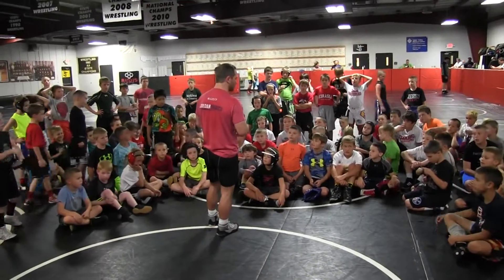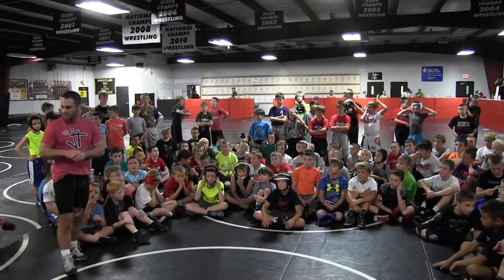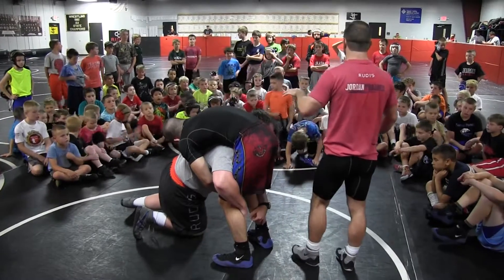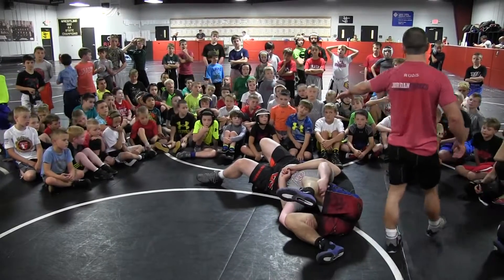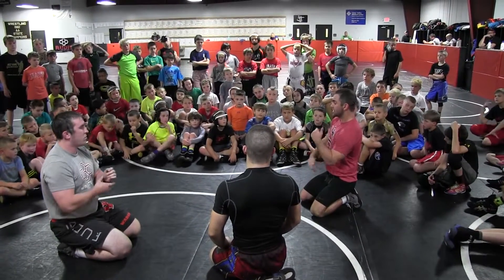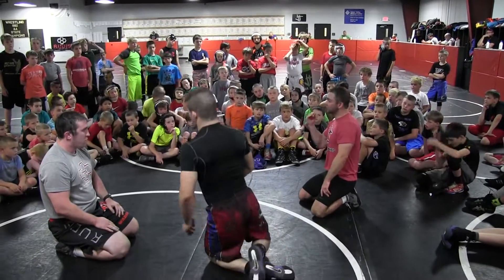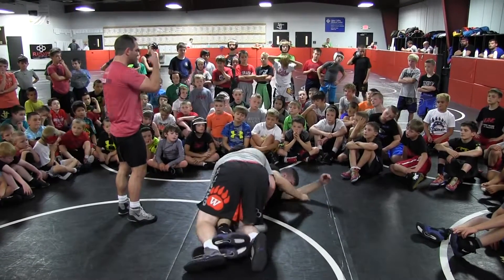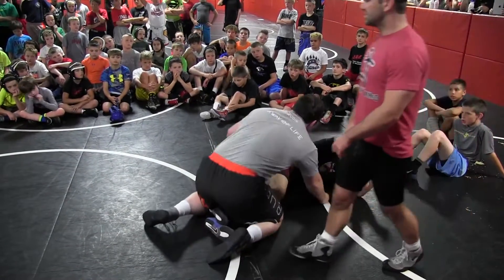Jeff Jordan 125 Barn Yard Roll Counter Jesse Leng